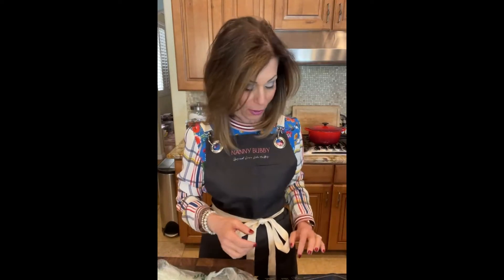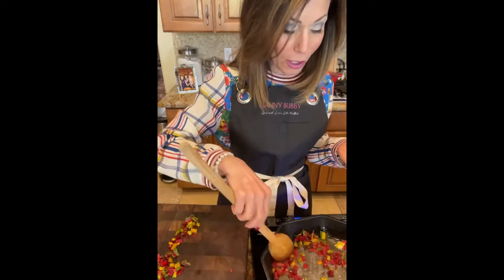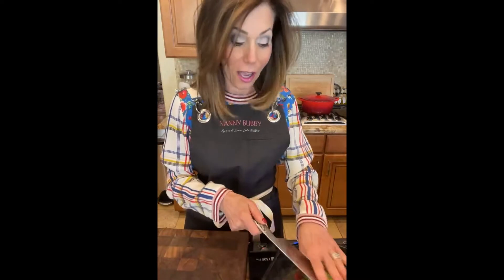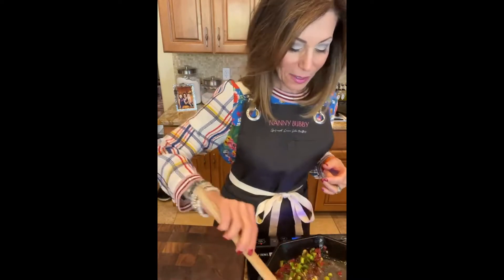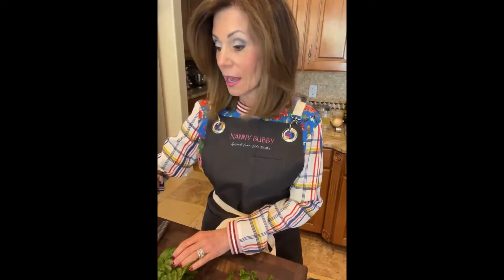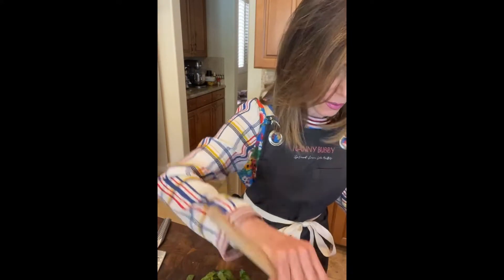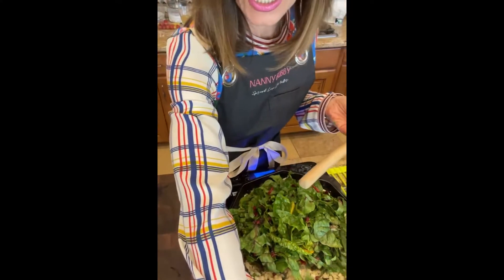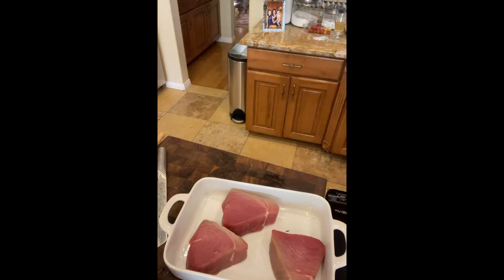Rainbow Chard Mar 16, 2021